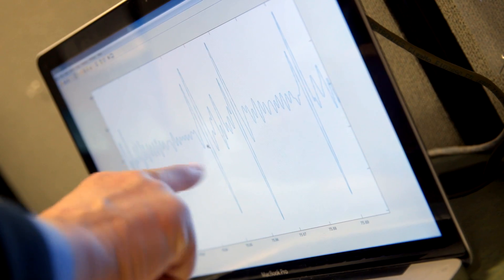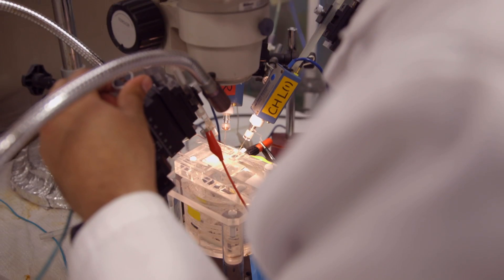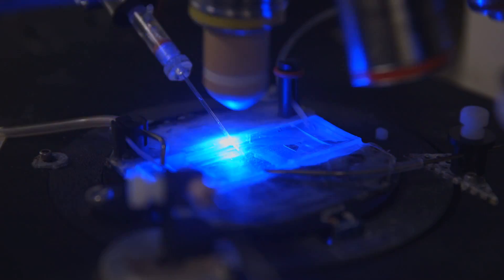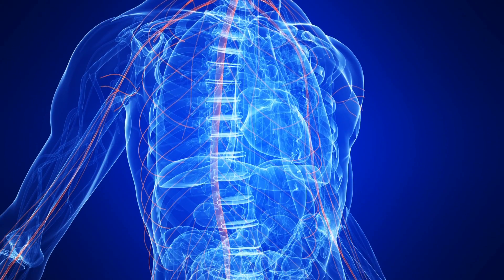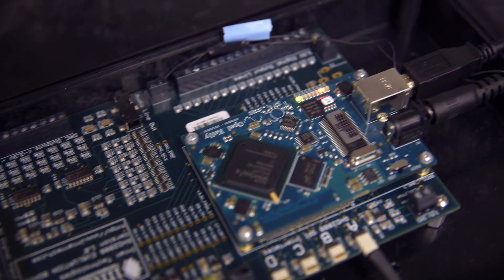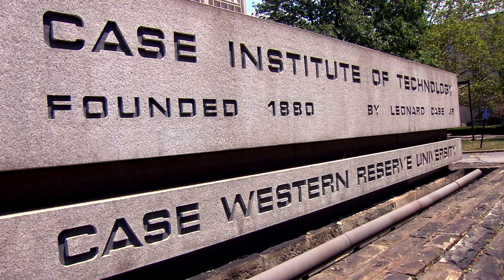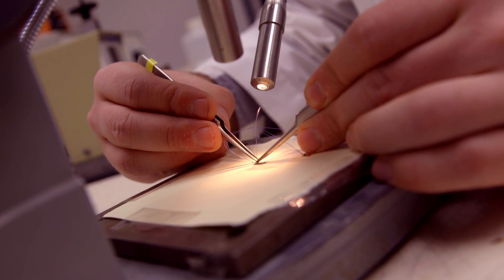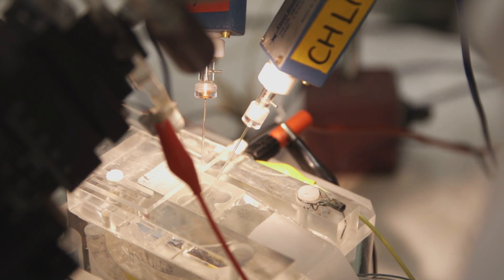CWRU BME - Dominique M. Durand, PhD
Dominique M. Durand, PhD
Elmer Lincoln Lindseth Professor in Biomedical Engineering, Case Western Reserve University
Director, Neural Engineering Center
Professor, Biomedical Engineering

Neural engineering; neural interfacing; neural prostheses; computational neuroscience; neural dynamics; neuromodulation; neurophysiology and control of epilepsy